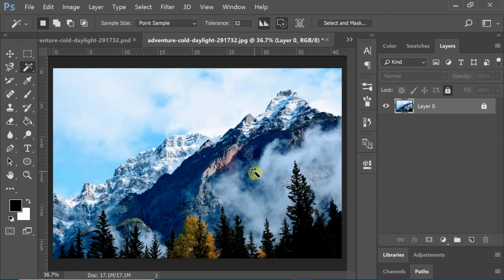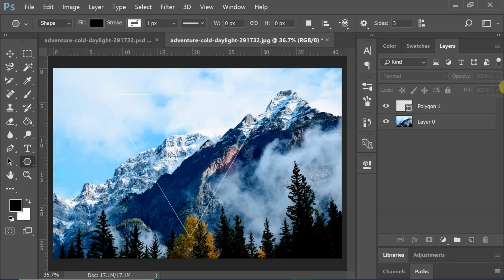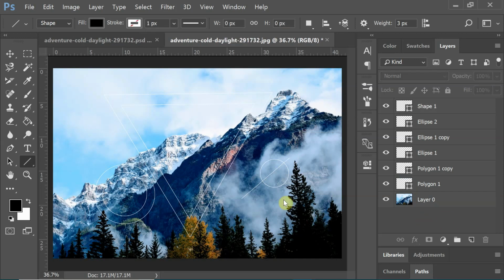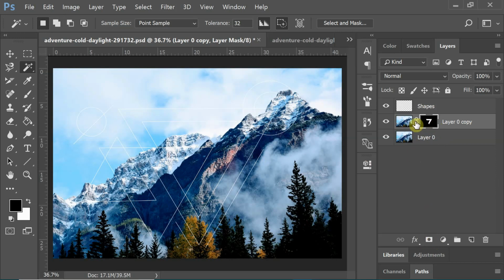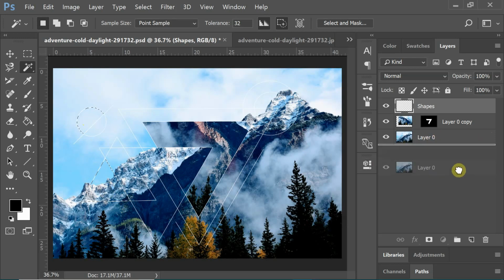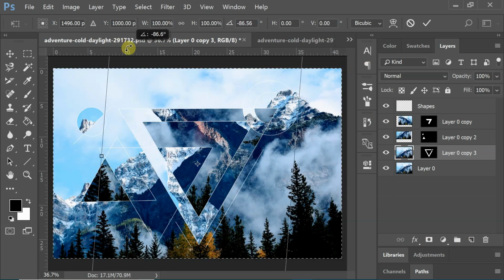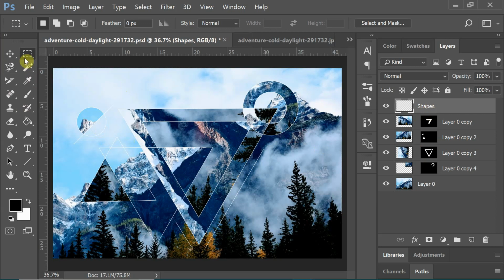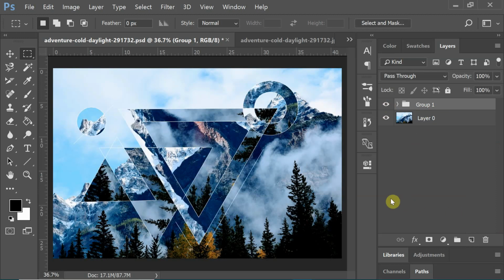Geometric Collage using Vector Shapes (Photoshop)